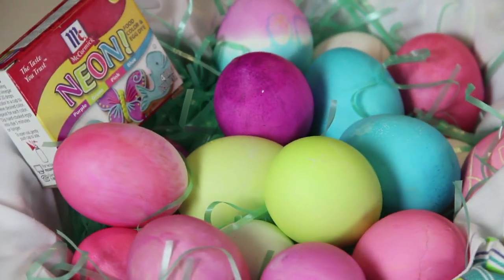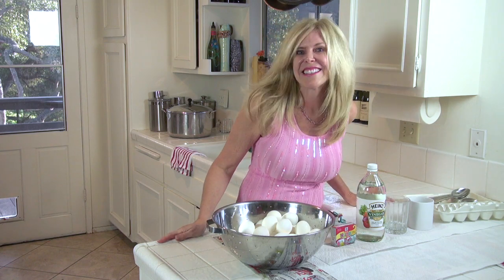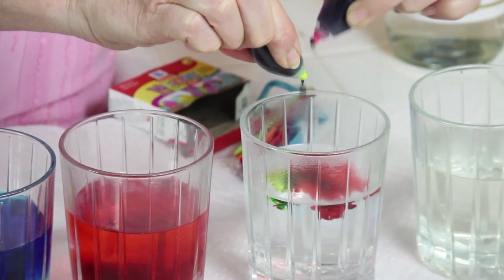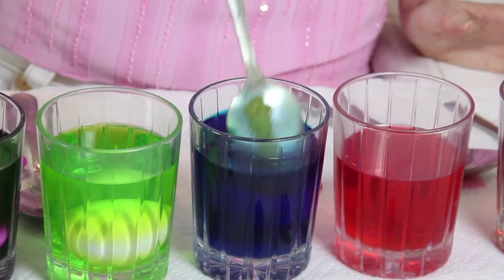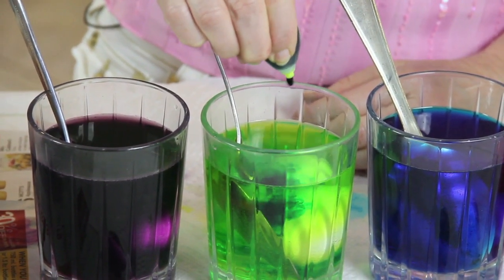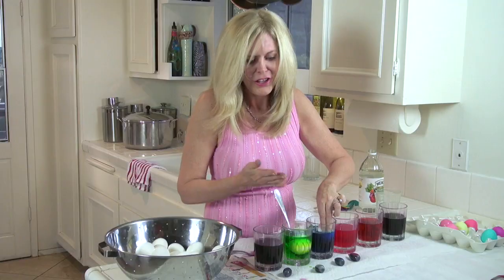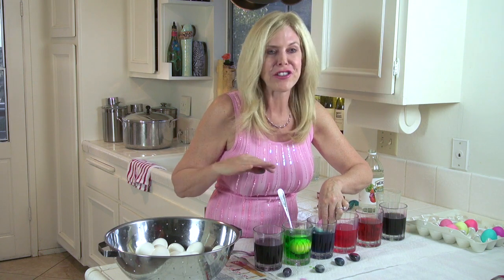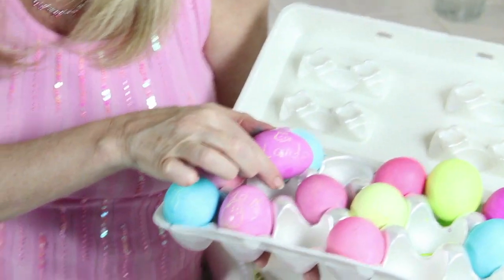How to make Easter Egg art!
Rebecca Brand shows you how to make dyed eggs for Easter eggs from scratch with food coloring.  Easter eggs are easy to make at home and this is a great kids recipe for Easter craft fun.  Hard boiled eggs are the start to a colorful Easter decoration for Easter egg hunts and egg salad sandwiches later.  Easter bunnies, Easter chicks, and Easter chocolate are great with these brightly covered Easter eggs.  Use these fun Neon Easter eggs for your backyard Easter eggs hunts.  Dyed Easter eggs are inexpensive and beautiful and quick to make.  Easter baskets are beautiful with these brightly dyed Easter eggs, so try this fun recipe with your children for Easter!